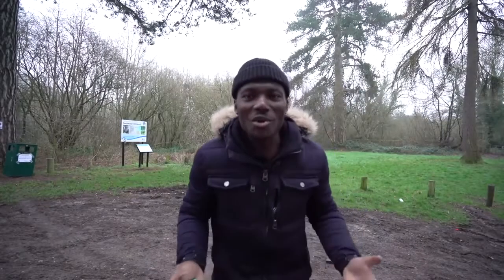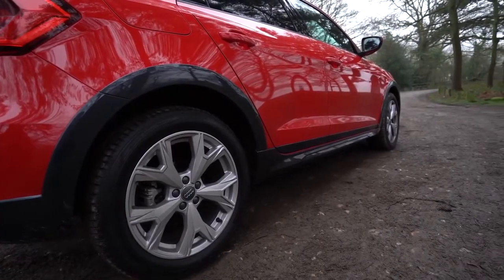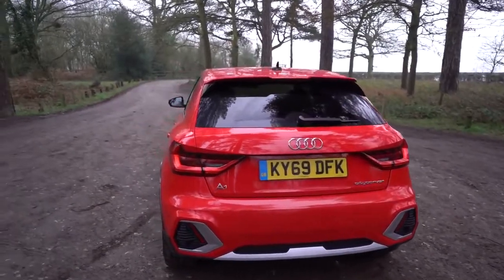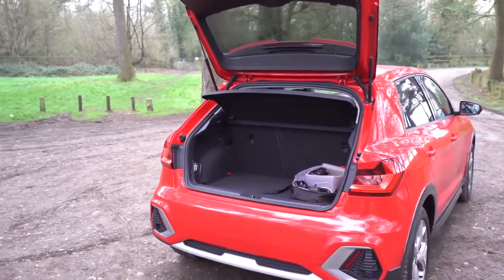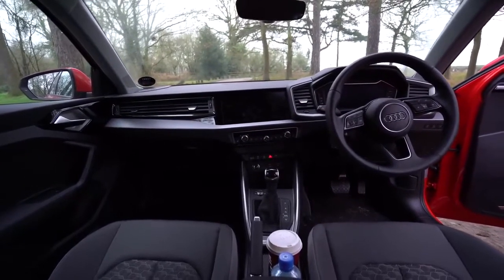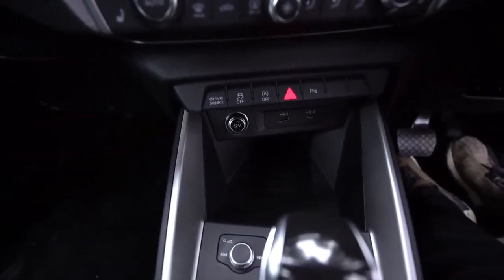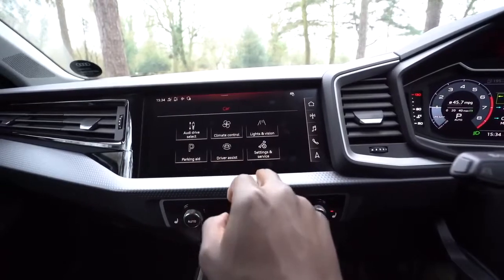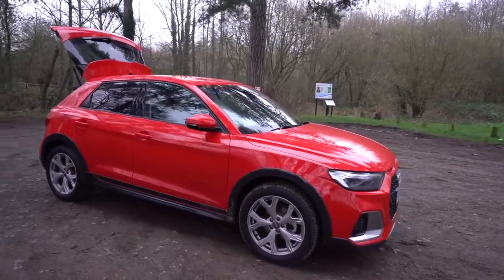2020 Audi A1 City carver Review Compact Crossover City car!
This is the 116PS Audi A1 Citycarver. It's designed to be a city car with higher ground clearance, rugged but sporty look. It has a subtly aggressive look and even with a 1liter engine, it pulls really well off the line at low revs and gears and handles the motorway with no hassle.                                      🔴Thank You for your time to watch this video!

Audi A1 City carver #2020 audi a1 car review